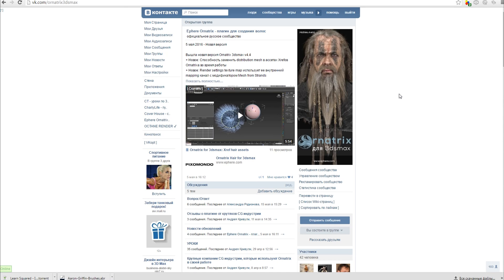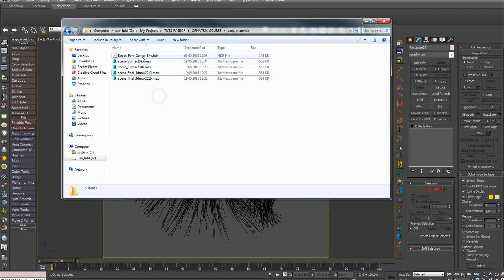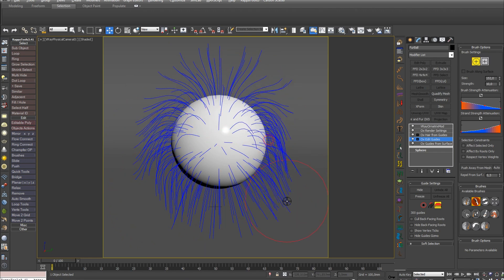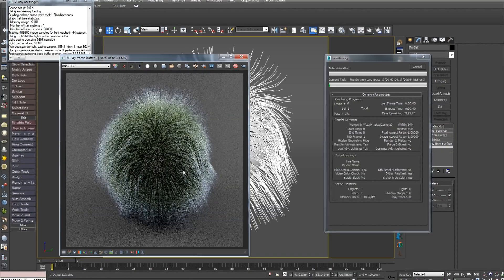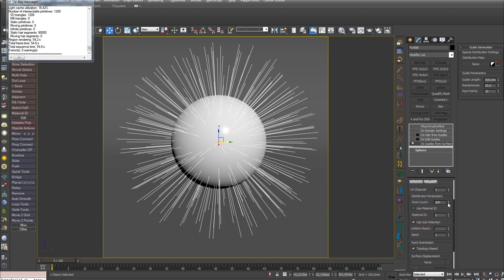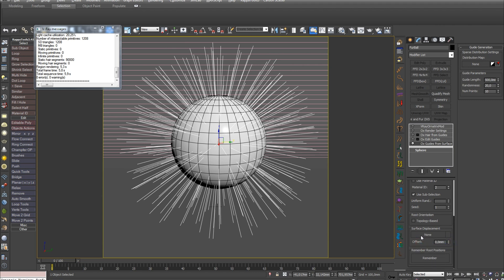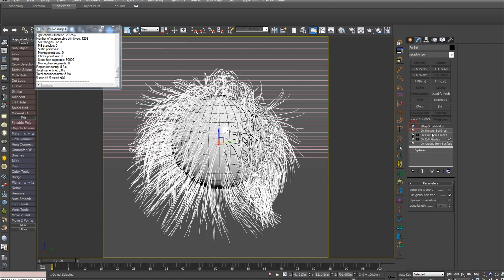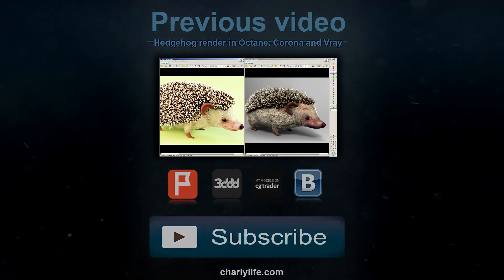Ornatrix plugin. 3ds Max tutorial. Chapter 1.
A brief overview of standard modifiers and hair rendering in Vray using a preset.

Hello! I'm Krivulya Andrey aka Charly with you and today I present to you the first part of my basic course about the Ornatrix plugin, in which I show the settings of the main modifiers, as well as quick hair rendering using the preset and the OxTexture map.

     Video content:

00:00 - 00:27 - Intro

00:27 - 01:43 - Welcome and download additional materials

01:43 - 06:48 -  A brief overview of Ornatrix modifiers and hair rendering with the Vray preset

06:48 - 07:30 - The ending. Other tutorials preview.

Best regards, Andrew Krivulya aka Charly.